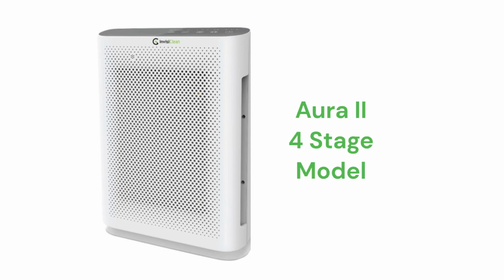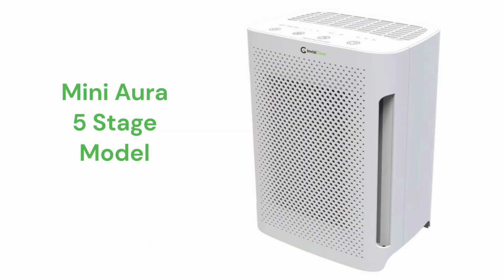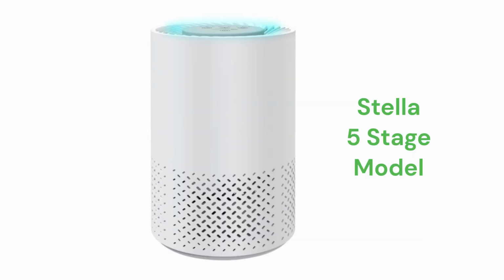HvacRepairGuy 2024 Invisiclean Brand Air Purifier Reviews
In this video, HvacRepairGuy reviews the 2024 Invisiclean brand of air purifier units. These reviews are for the Aura II, Mini Aura, Stella, & Claro models.

You can get the reviews of all of the brands You can also compare the brands side by side using our Head To Head comparison tool.